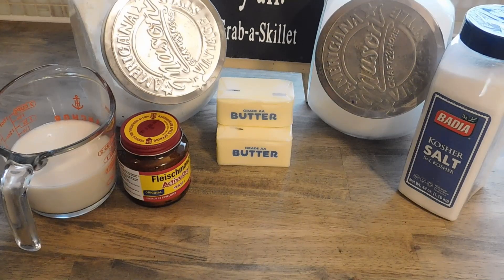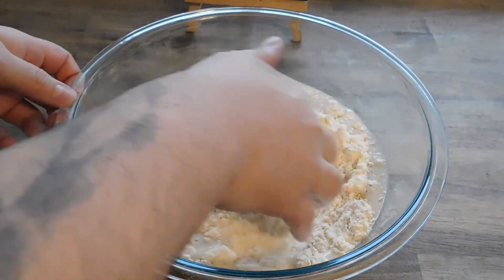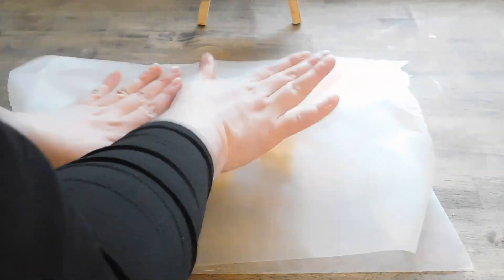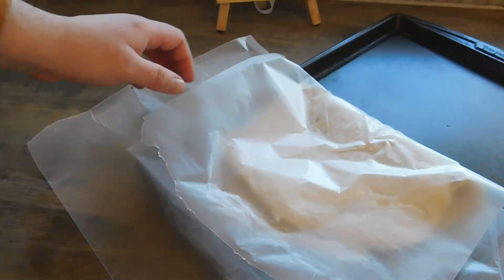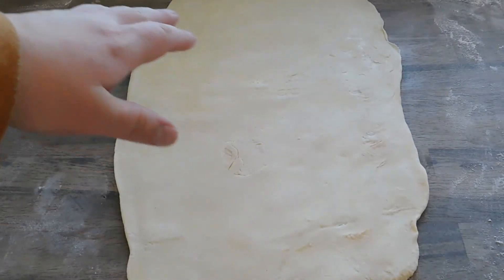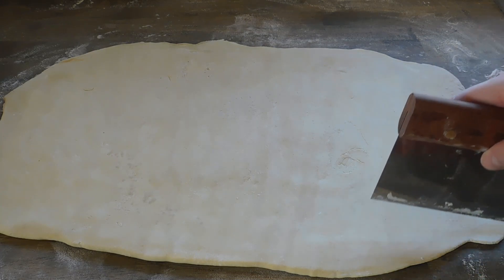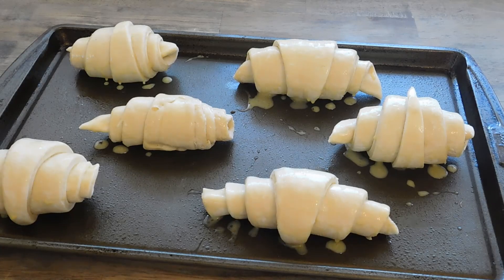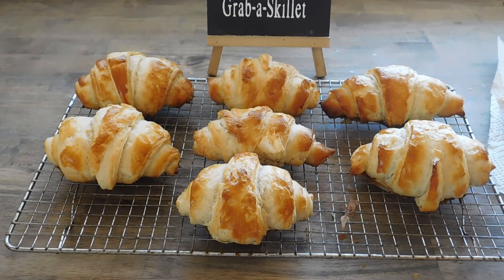Croissants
This is a same day croissant recipe if you would like to see a proper croissant that takes 3 days go ahead and get this video to 1k likes.

I hope yall enjoy this recipe